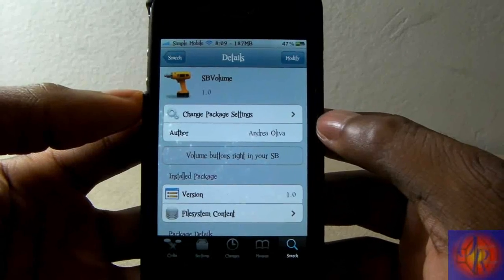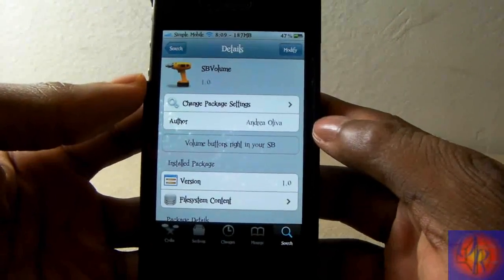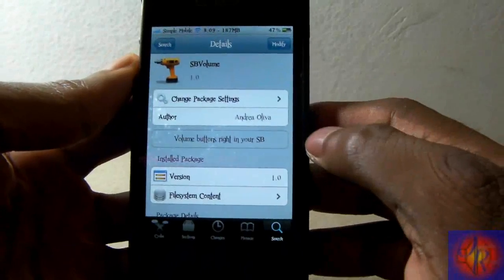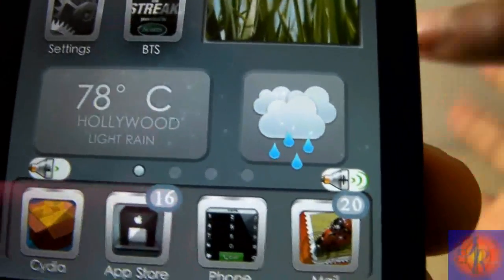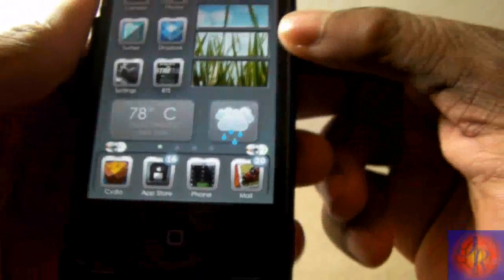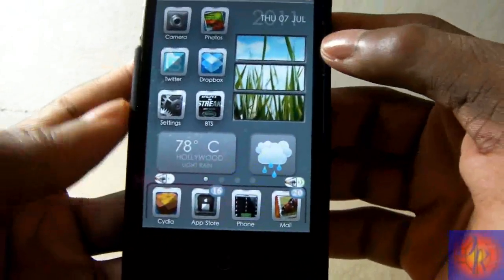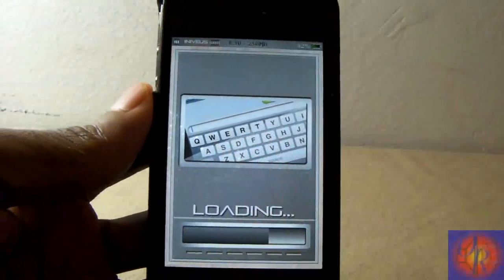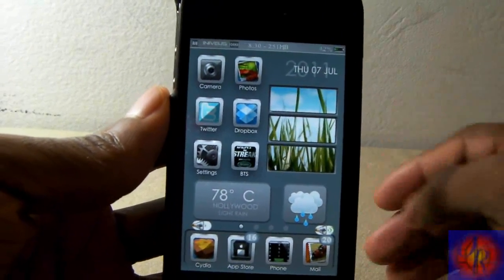SBVolume (Cydia Tweak) - Control Your Volume Directly From the Springboard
Name:SBVolume
Developer: Andrea Oliva
Price: FREE
My Rating: 4/5